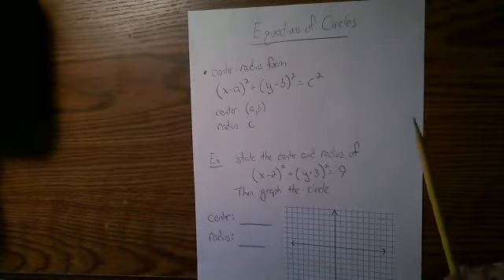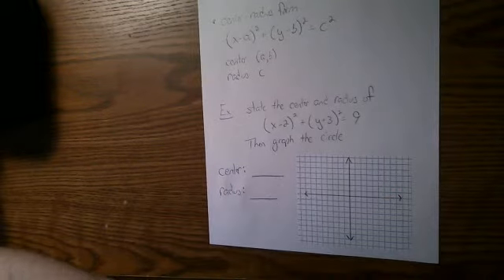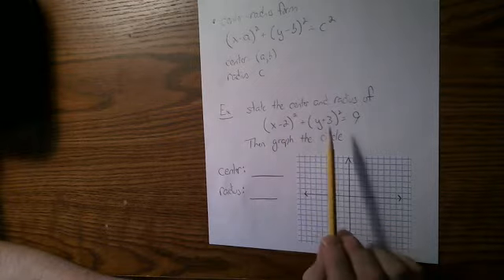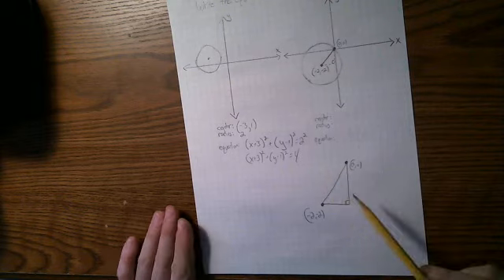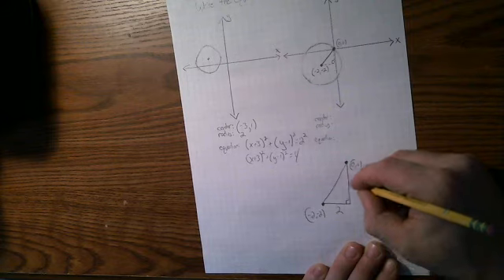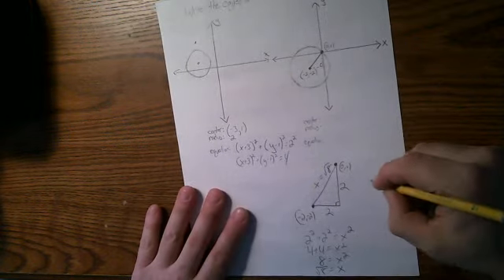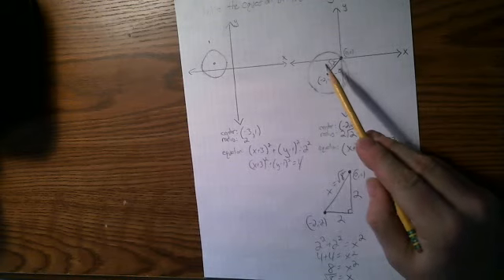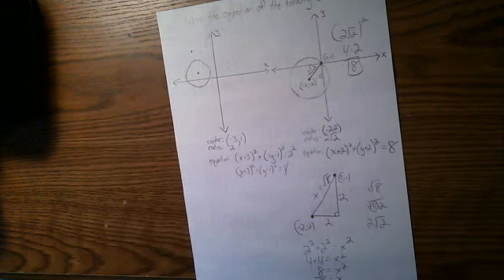Equations of Circles in Center-Radius Form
Graphing circles if given the equation, and writing the equation if given the graph